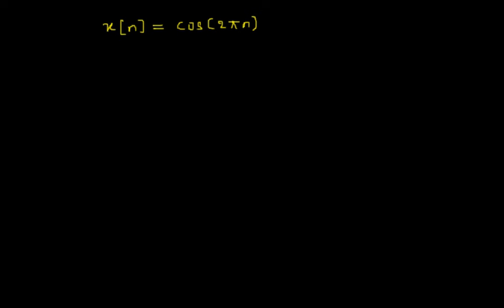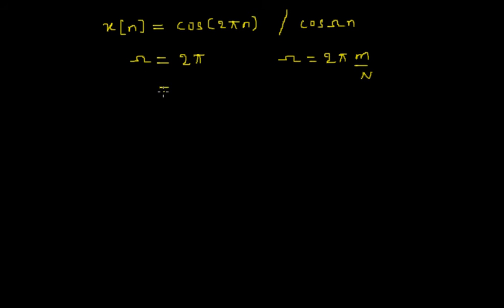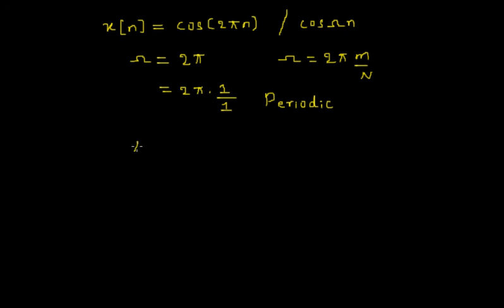Periodic and Aperiodic signals | Example 5